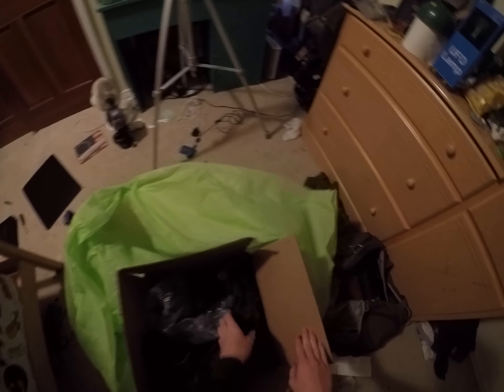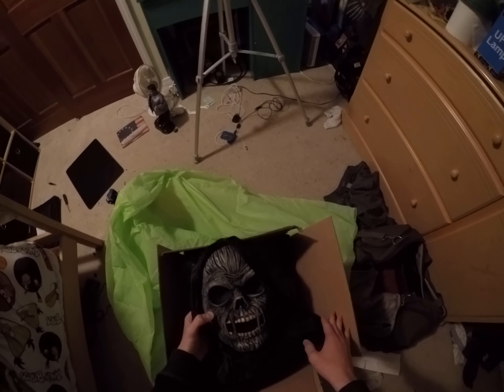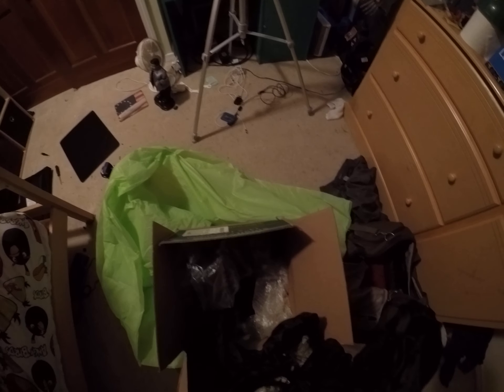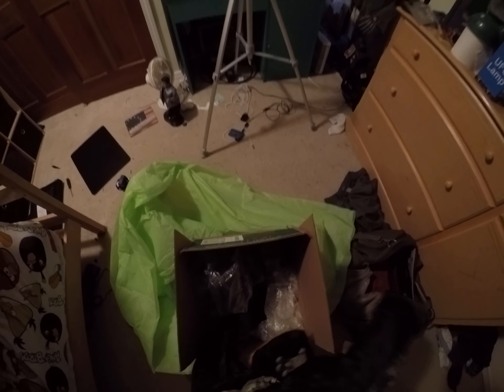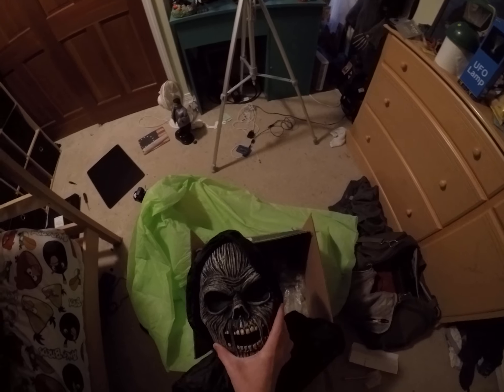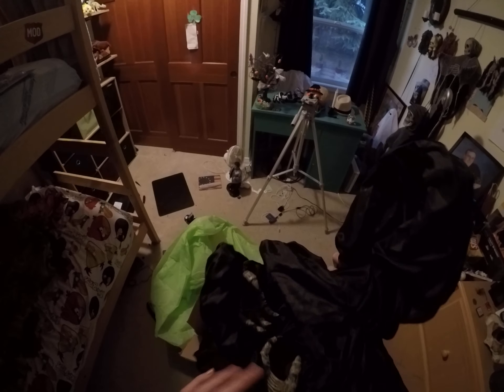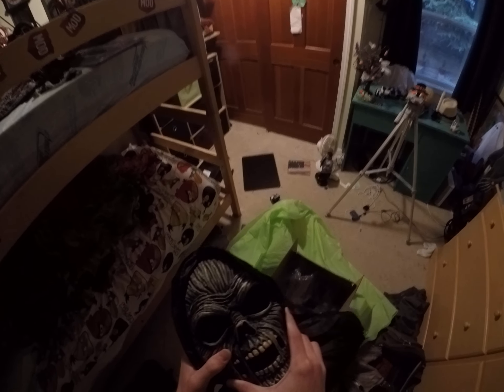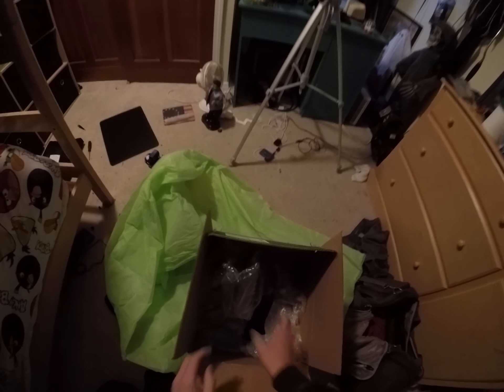Unboxing two rare Tekky Toys props!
So, yeah, about that story..
So it all started when me and one of my friends were talking. Then he sends me a link to an Amazon listing. It was to this, the Tekky Toys Floating Reaper Monster. There was one odd thing, though, it was listed under Sunstar's name. Okay, cool.

  Fast forward to June 30th, my birthday. I had received birthday money. I got a $25 Amazon gift card, from my uncle I believe, and $50 from my grandparents. Awesome! Then I started thinking, "If I had 25 more dollars, I could get that reaper and see if it's real or not...". Then, some time later, I see an envelope on a picture frame stand in a hallway downstairs that had my name on it. I opened it, and lo and behold, it was a check for $25! Eventually we cashed it in at the bank near my house, and I immediately bought a $75 gift card for Amazon. After we got home, I put both gift cards into the Amazon app and bought the reaper.

But it doesn't end there. I checked the app every once and a while, and the tracking was slowly getting closer to the "Shipped" part. Eventually, it got stuck just before it was out for shipping. I messaged them about it, and they said that they had found corrosion and were in the process of cleaning it. Awesome! I know how to clean it, but it's nice to have someone do it for me. One more month passes, still no delivery notice. I decide to just tell them that they can send it because I can deal with it. A couple days later, they respond. They told me they were sending TWO! One for back up, just in case. I was pretty excited when I heard this. Eventually, we come to what you see in this video.